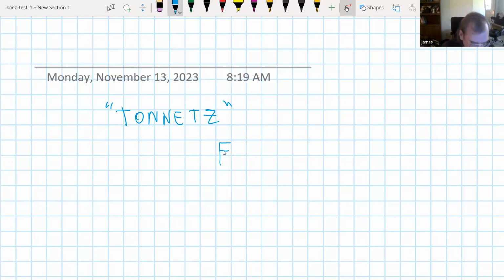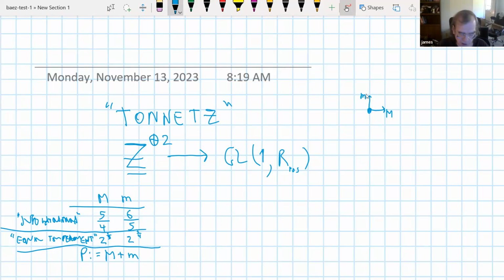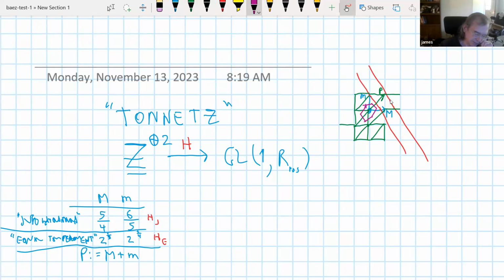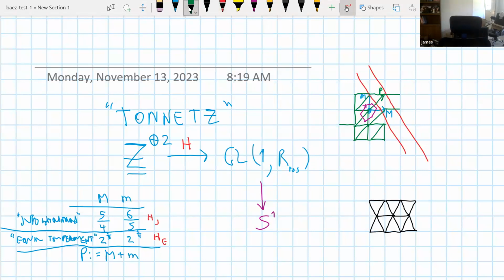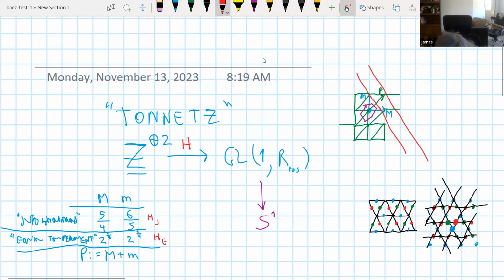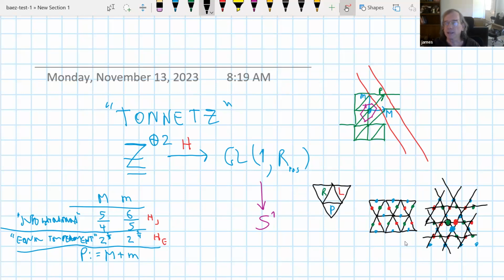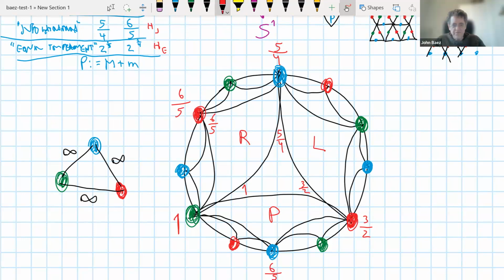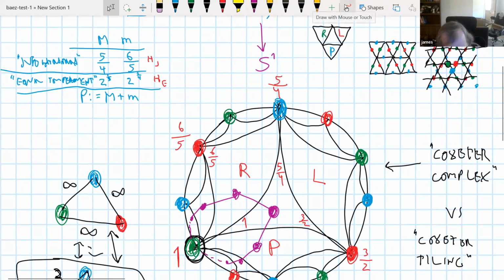John Baez and James Dolan, 2023-11-13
More on possible relations between tuning systems and Coxeter groups.  Just intonation involves a group homomorphism from ℤ² to GL(1,ℝ), sending the first generator to 5/4 (a just major third) and the second to 6/5 (a just minor third).  Similarly equal temperament involves a group homomorphism ℤ² to GL(1,ℝ) sending the first generator to 2^(1/3) (an equal-tempered major third) and the second to 2^(1/4) (an equal-tempered minor third).   Similar concepts led to the 'Fokker periodicity blocks':

A hexagon of triads containing a single note.   How the PLR group is a quotient of the Coxeter group {∞,∞,∞} with three generators which acts as isometries on the hyperbolic plane preserving the infinite-order triangular tiling:

This group maps onto the Coxeter group {3,∞} which is the symmetry group of the infinite-order triangular tiling.